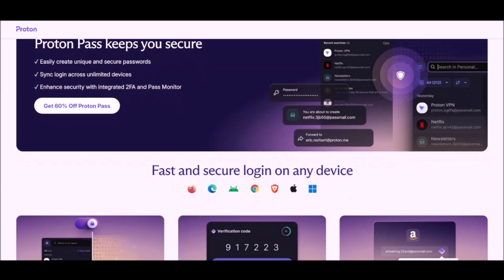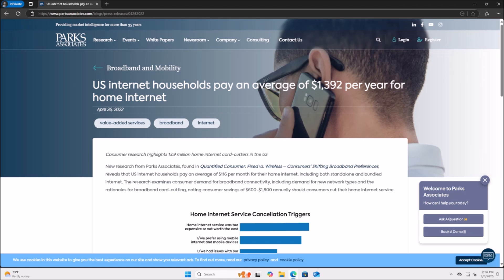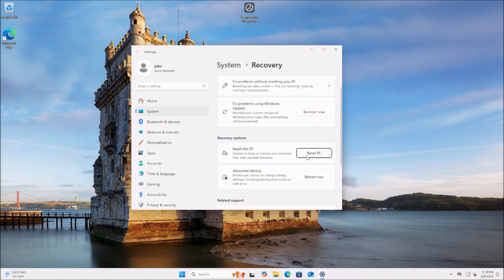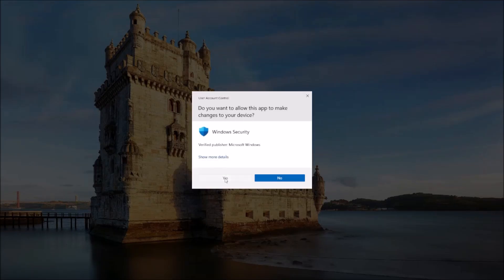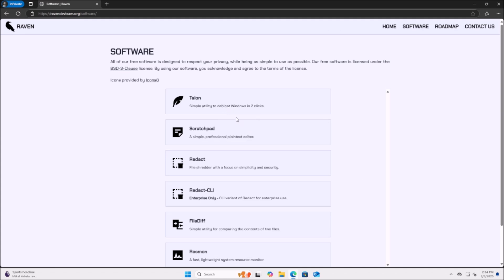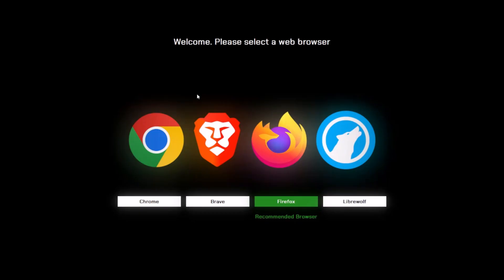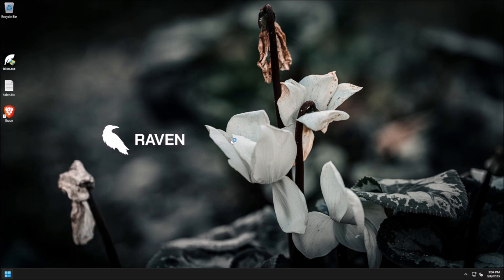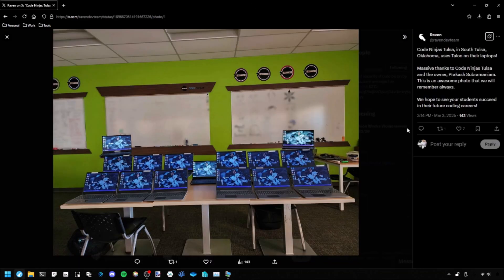Save money, time, and your privacy in 2 clicks (using Talon)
Today I discuss how to save money, performance, and your privacy in just a few clicks for your Windows 11 systems. Tracking and telemetry can cost you money, and can even decrease performance, so disabling and removing it can save you money down the line, and improve your privacy. Increasing performance can even save you time.

Documentation (If you are experiencing issues, read this, specifically section 5)

CHAPTERS:
0:00 Sponsorship
1:04 How you spend more because of tracking/telemetry
1:36 What can you do about it
2:20 How to reset your PC if it's already in-use
3:12 Steps to take before using Talon
5:14 Downloading Talon
6:28 Running the 2-click tool
8:01 End result (clean desktop, no telemetry)
9:34 Honorable mention (Code Ninjas, Tulsa)
9:49 Conclusion